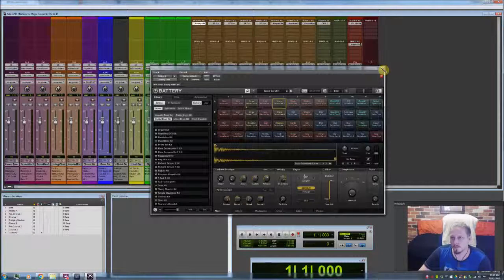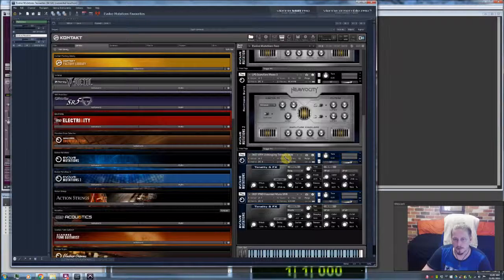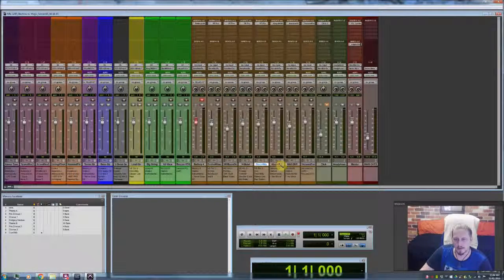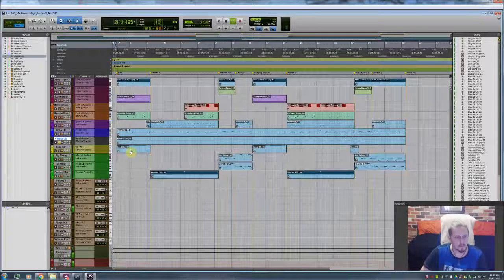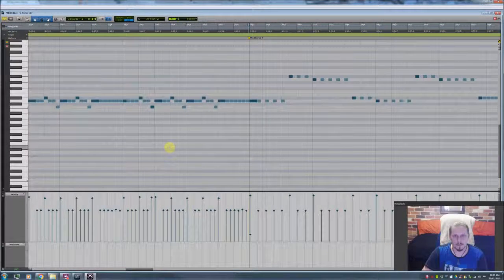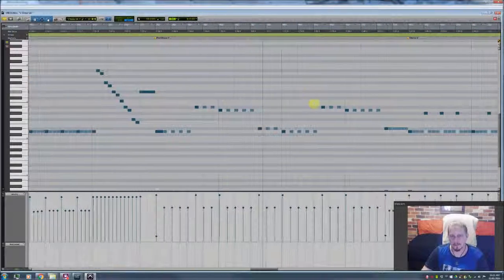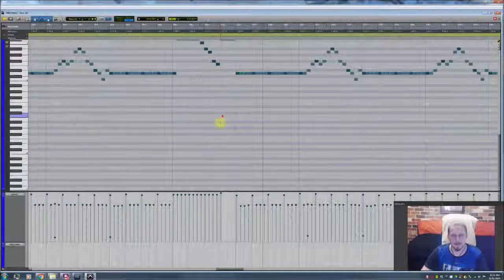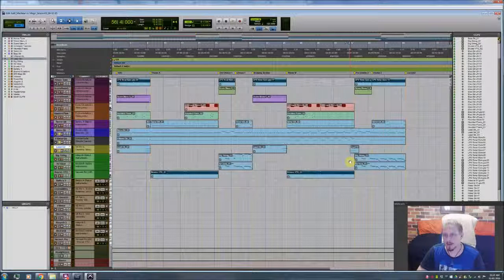'Machine vs Magic' VBlog Part 1 (Guitars & Bass)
This is the first vblog out of four, where I go step by step through the production of the track 'Machine vs Magic' which I created for the game 'Affinity - Aeon Rising'. In this particular vblog, I go through the rhythm and lead guitar parts and also the bass guitar part.